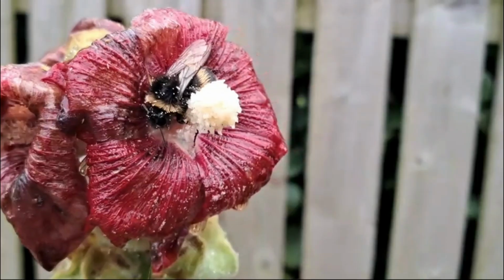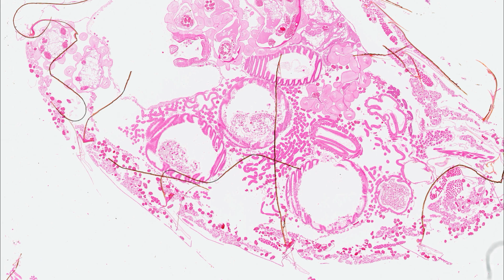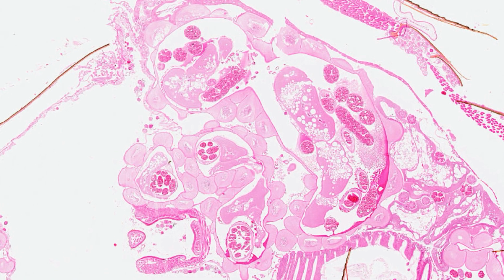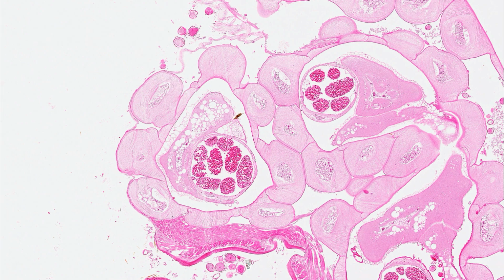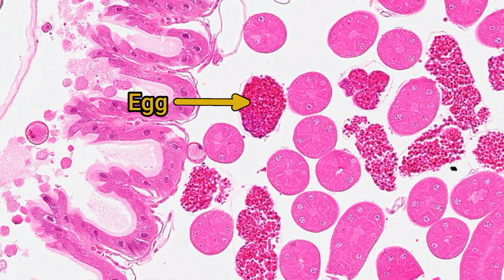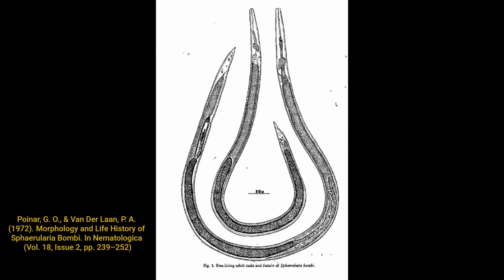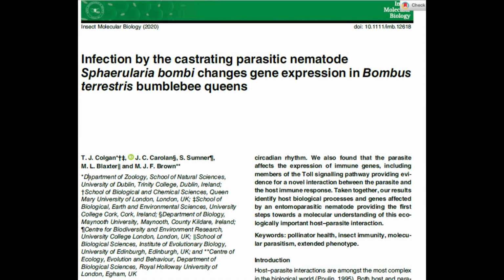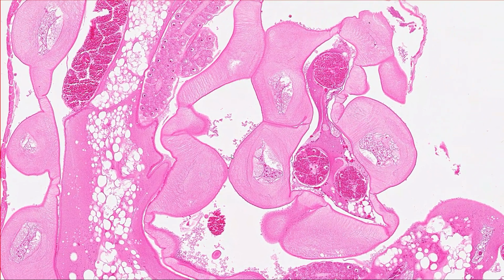The Parasite That Hijacks Bumblebees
Sphaerularia bombi - you've probably never heard of it. In this slide, I found an adult female S. bombi occupying the abdomen of a bumblebee. It turns out this parasite castrates the bee and modifies its behaviour so it constantly seeks nesting sites - spreading parasite larvae as it does so.